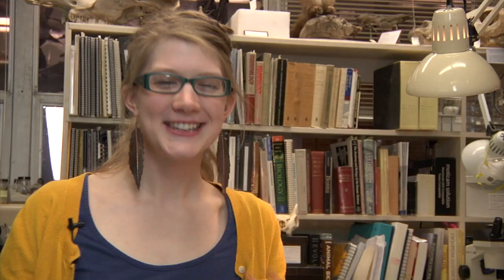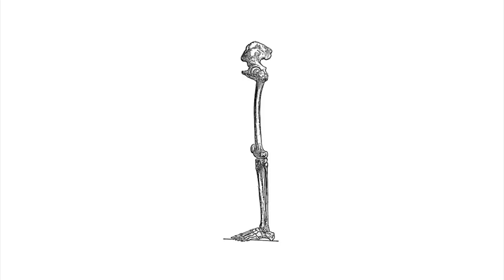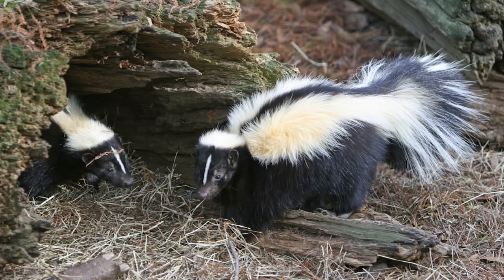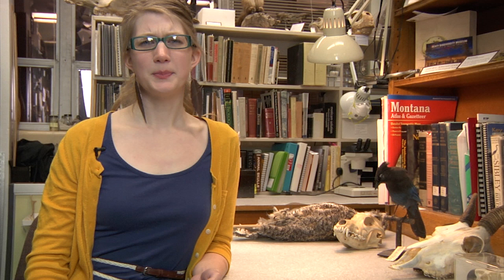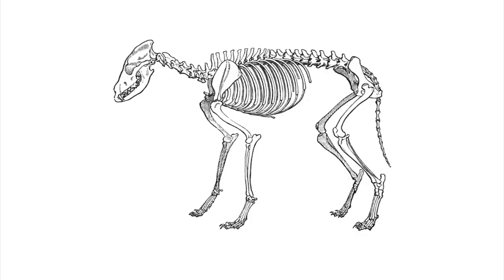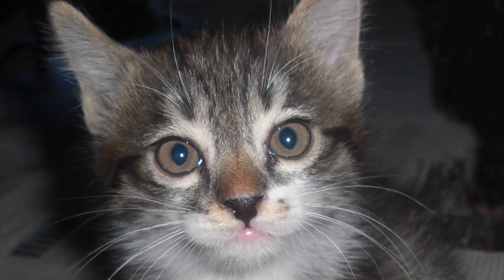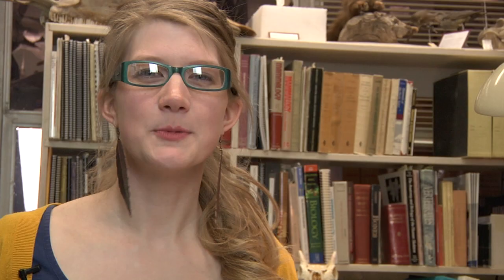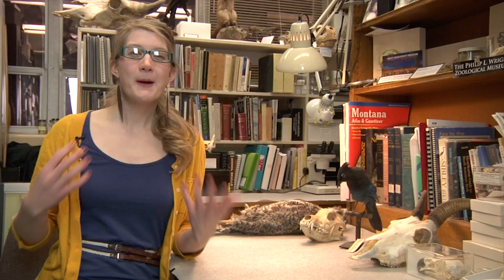Tetrapodal Locomotion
Wherein we discuss what moves us -- literally.

The Brain Scoop is written and hosted by:
Emily Graslie

Created by:
Hank Green

Written, Directed, Edited, Animated, and Scored by:

This episode includes images from the following Wikimedia Commons users:

By User:Froggydarb (english wikipedia) [GFDL or CC-BY-SA-3.0 via Wikimedia Commons

By Mike Baird from Morro Bay, USA (osprey_mg_9605) [CC-BY-2.0 via Wikimedia Commons

By Yathin S Krishnappa (Own work) [CC-BY-SA-3.0 via Wikimedia Commons

By Bob Peterson from North Palm Beach, Florida, Planet Earth! [CC-BY-SA-2.0 via Wikimedia Commons

By Zefram (Own work (own photography)) [GFDL CC-BY-SA-3.0 or CC-BY-2.5 via Wikimedia Commons

(Own work) [CC-BY-3.0 via Wikimedia Commons

By Alan D. Wilson (Natures's Pics online) [CC-BY-SA-3.0 via Wikimedia Commons

By Sasan Geranmehr (Own work) [CC-BY-3.0 via Wikimedia Commons

By Ron whisky (Own work) [Public domain], via Wikimedia Commons

By Stephan Czuratis (Own work) [CC-BY-SA-2.5 via Wikimedia Commons

By MegaAussies9 (Own work) [GFDL CC-BY-SA-3.0 or CC-BY-SA-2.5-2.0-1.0 via Wikimedia Commons

By Seviwurst at de.wikipedia (Original text : Andrea Ruzicka, Bearbeitung des Originalbilds am 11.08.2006 durch de:seviwurst) [CC-BY-SA-2.0-de from Wikimedia Commons

Luca Galuzzi [CC-BY-SA-2.5 via Wikimedia Commons

Transcriptions provided by Martina Šafusová, Diana Raynes, Arántzazu R. Alcocer Iturria, Tony Chu, Seth Bergenholtz, Gaia Zaffaroni, João Henrique Diniz, and John-Alan Pascoe! THANK YOU!